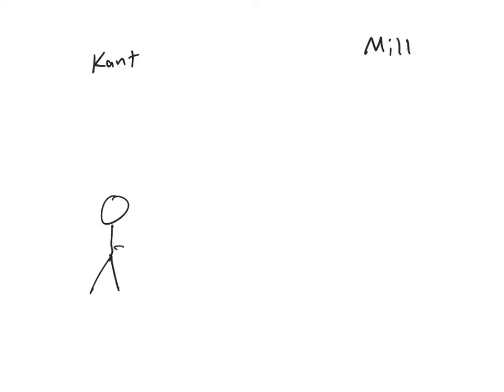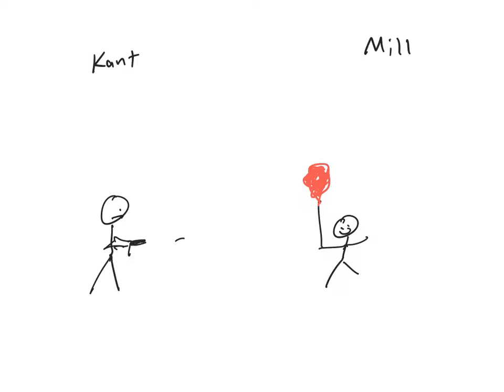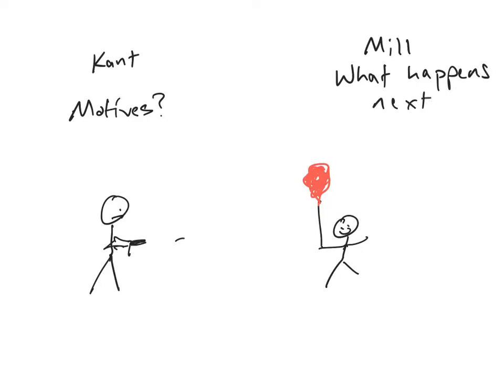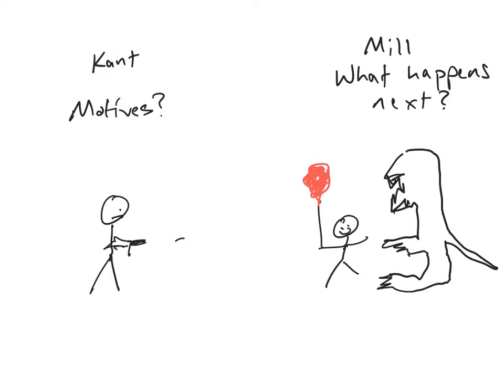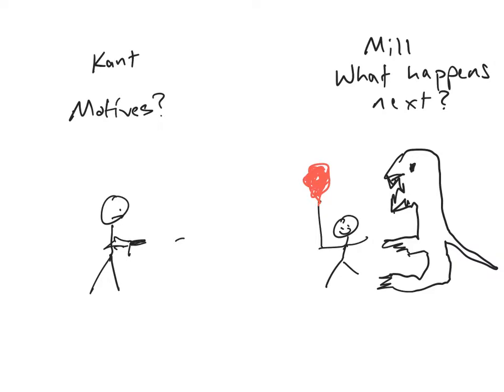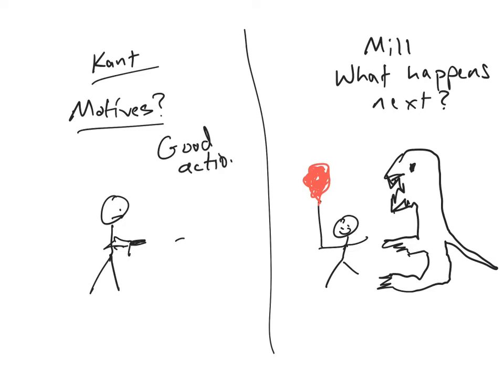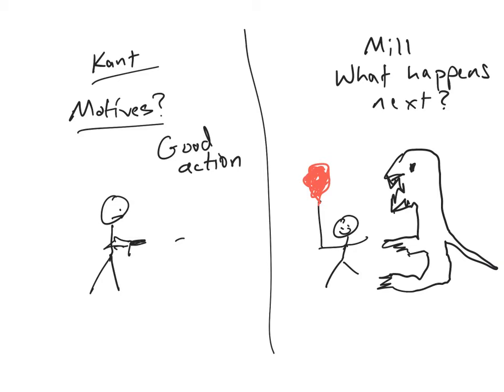Kant v. Mill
A silly illustration to show one way that Kant's and Mill's moral theories are different. If you share, please use this new link.